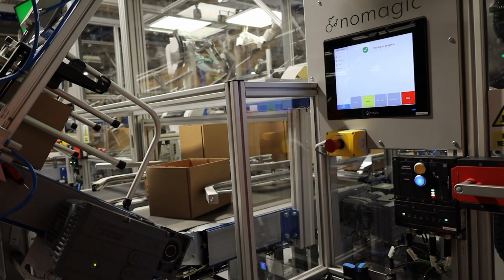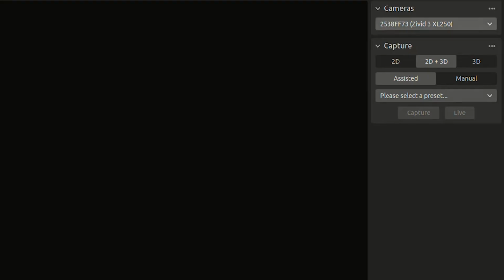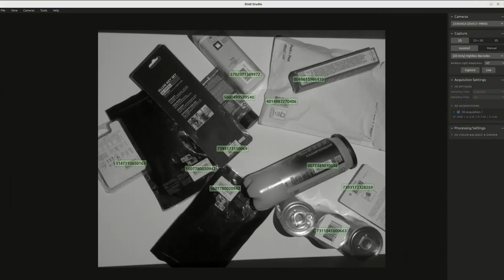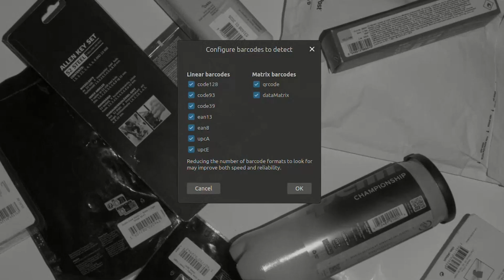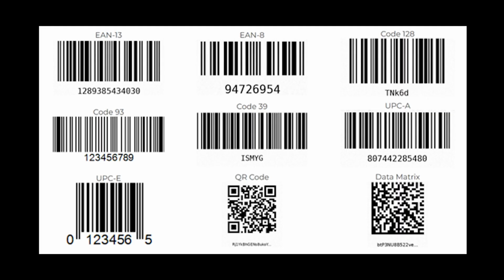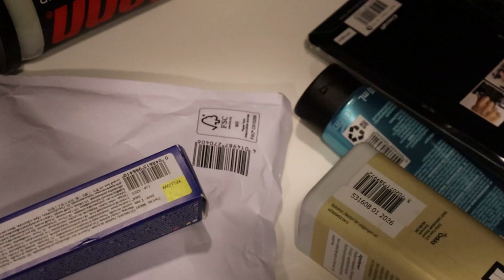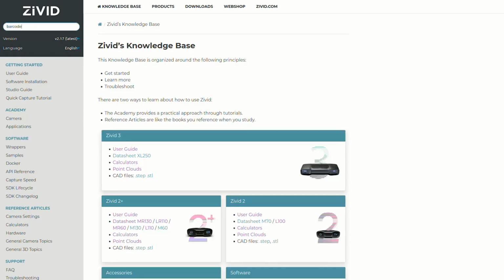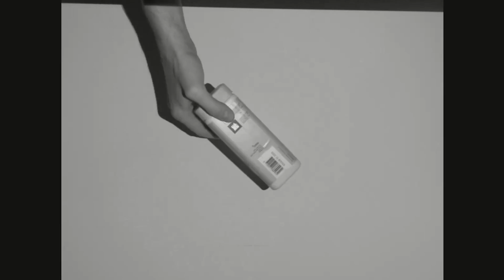Barcode Detection in Zivid Studio - Tutorial | Zivid 3D Vision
Zivid - See everything, do anything.
3D color cameras for bin-picking, logistics, robot guidance, welding, machine tending and more.